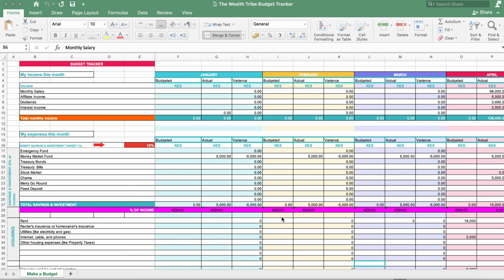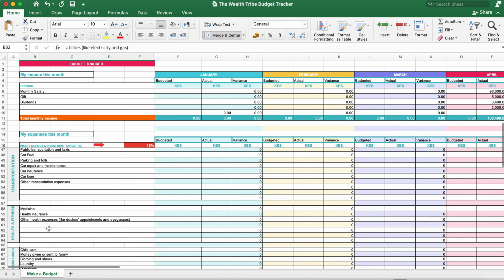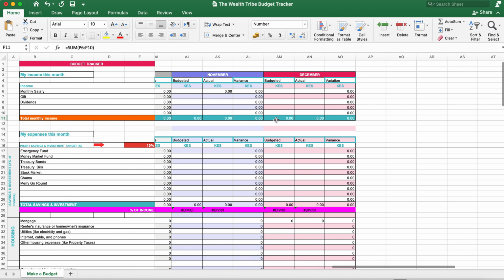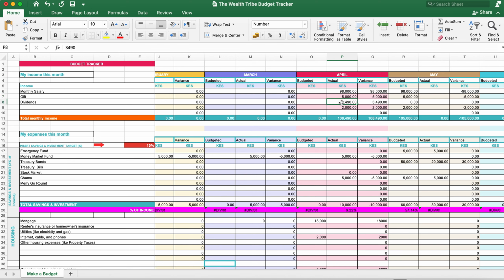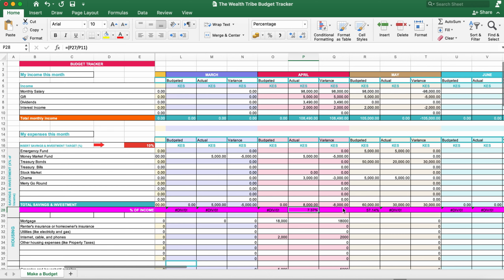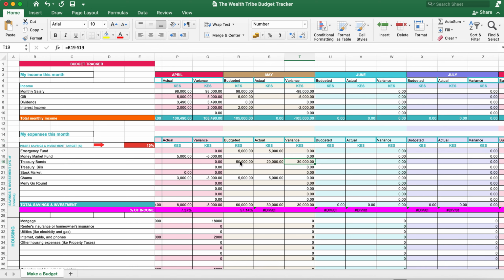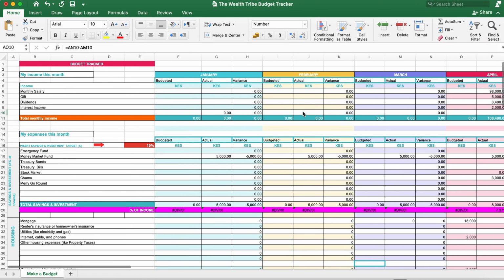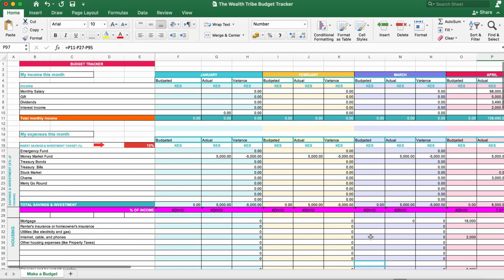How To Use The Wealth Tribe Budget Tracker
In this video, I'll show you how to use The Wealth Tribe Budget Tracker so that you can improve your budgeting process and smash all your financial goals.

It'll also help you to:

☑️ Set your savings/investment rate e.g 20% of your income
☑️ Review the previous month's expenses
☑️ Set a budget for the new month
☑️ Estimate your retirement numbers
☑️ Thrive!